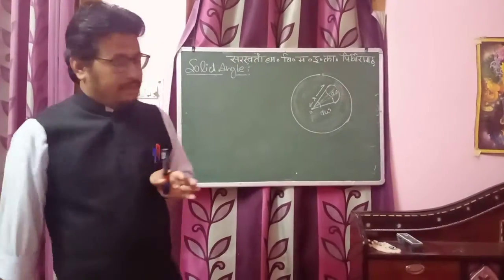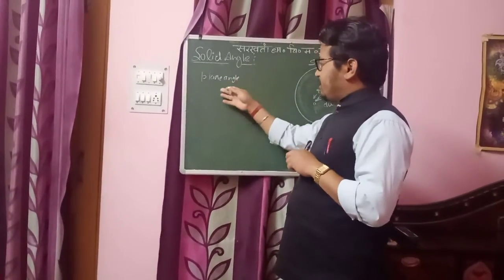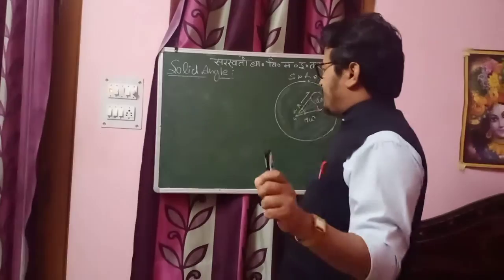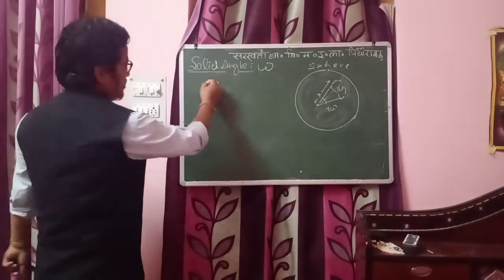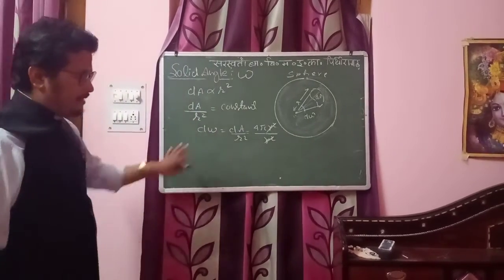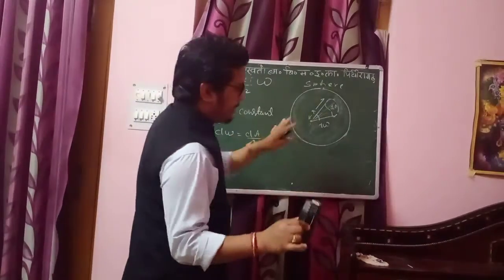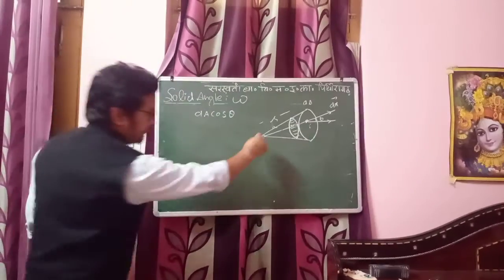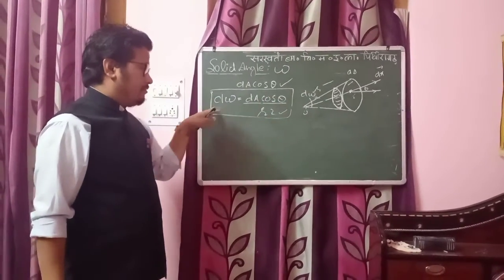April 25, 2020